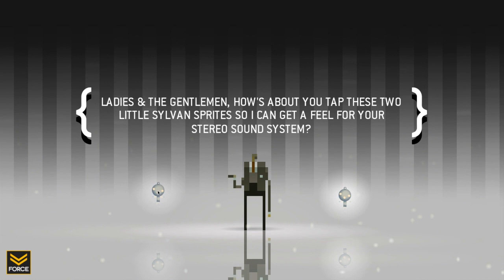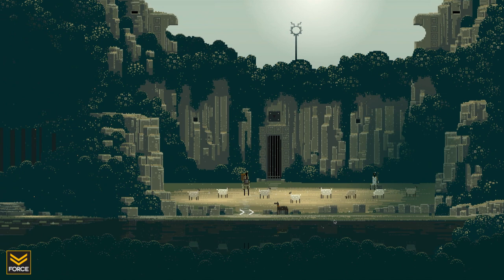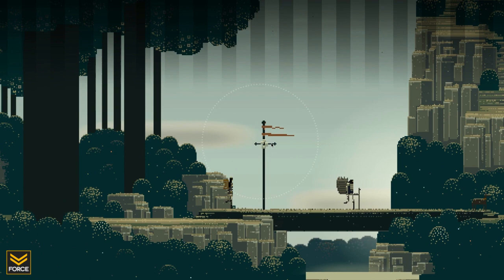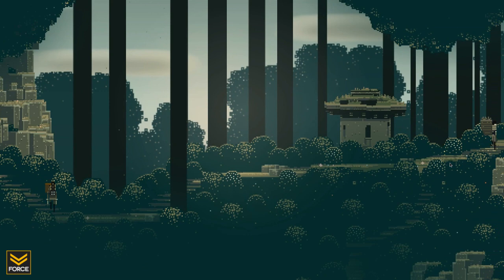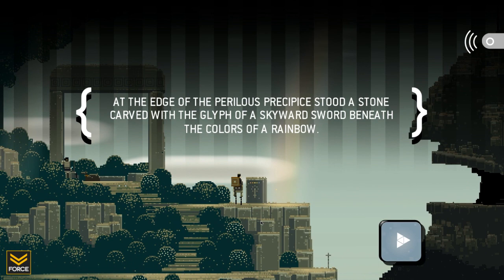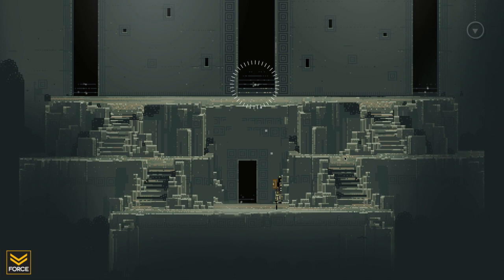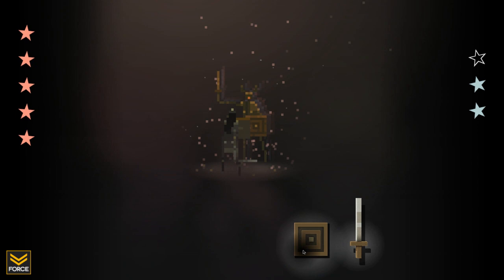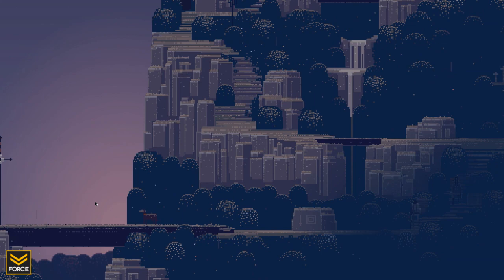Sword & Sworcery - Power HALF Hour (Gameplay)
30 minutes of gameplay in Sword & Sworcery